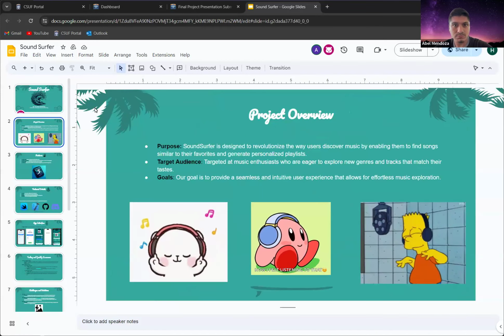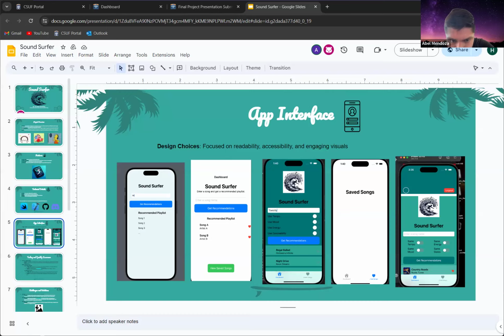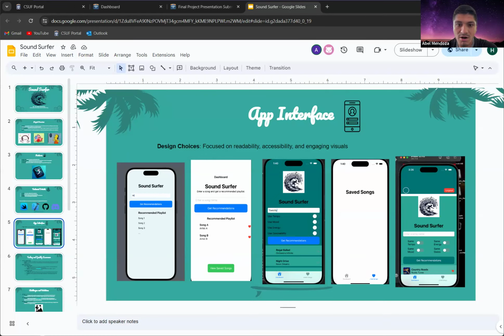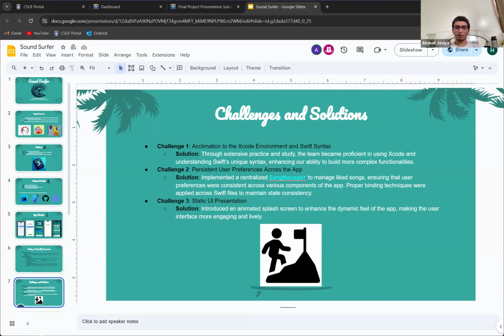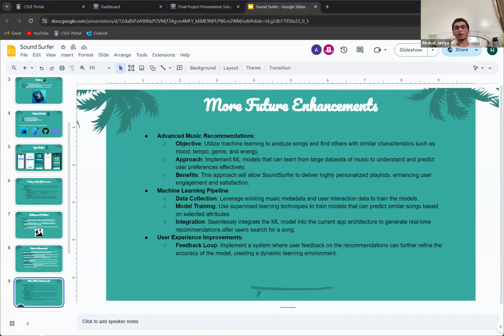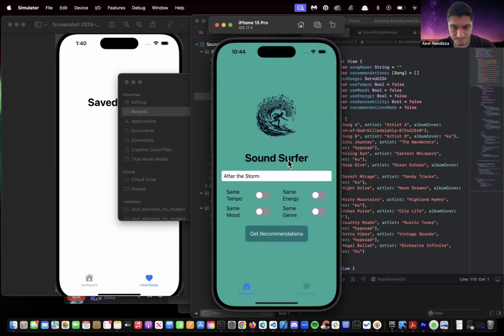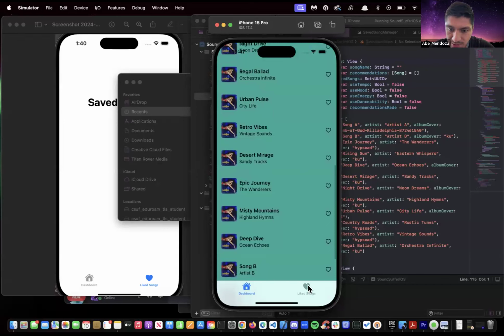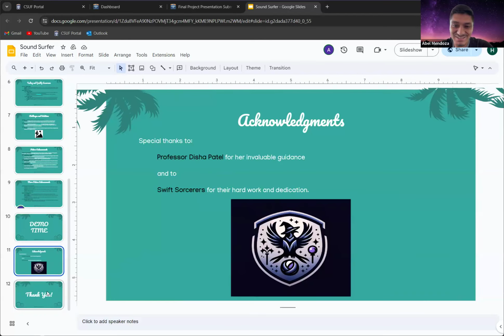Sound Surfer Presentation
Explore the Future of Music Discovery with SoundSurfer

Join the Swift Sorcerers team as we unveil SoundSurfer, our latest innovation in iOS music apps, designed to revolutionize how you discover music. This presentation walks you through the functionalities and unique features of SoundSurfer, which allows users to generate personalized playlists by inputting a song name and selecting from a variety of musical attributes.

What's Inside:

    A brief introduction to our talented team and our roles in the project.
    An overview of SoundSurfer and its objective to enhance musical exploration.
    A live demonstration showcasing the dynamic features and user-friendly interface of the app.
    A discussion on the technical challenges we overcame and the solutions we implemented.
    Insights into the future developments planned to integrate more AI and ML capabilities.

This project is a part of our coursework under Professor Disha Patel at California State University, demonstrating our application of mobile app development principles using SwiftUI.

Watch and discover how SoundSurfer sets a new standard for discovery new music!